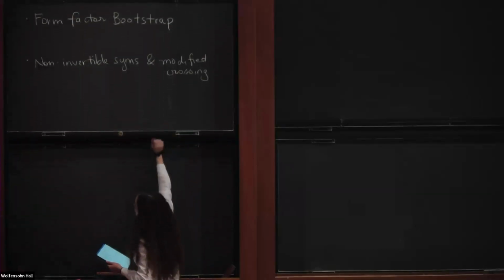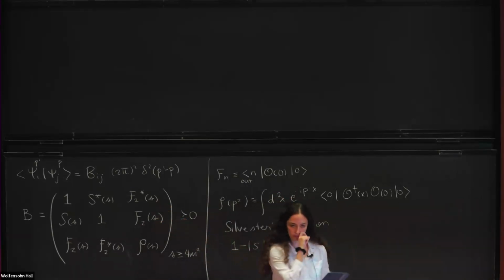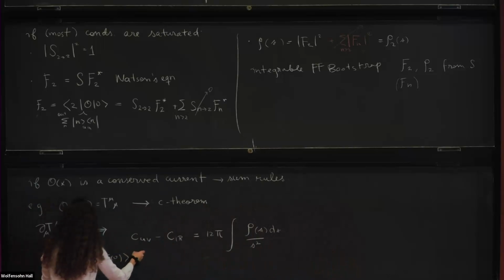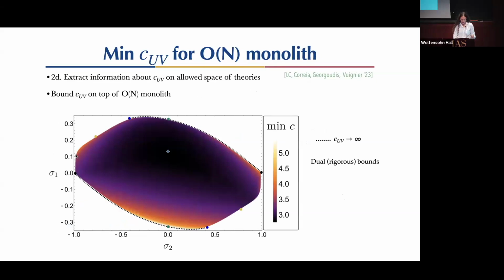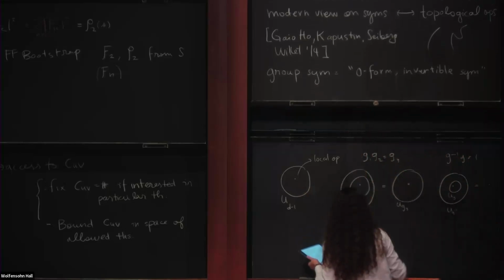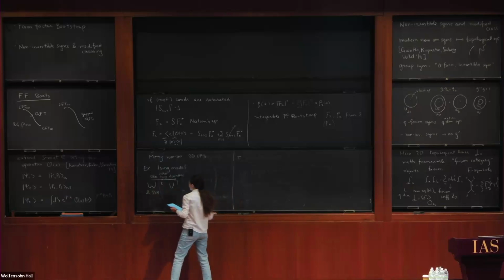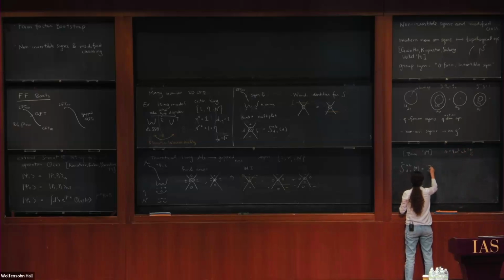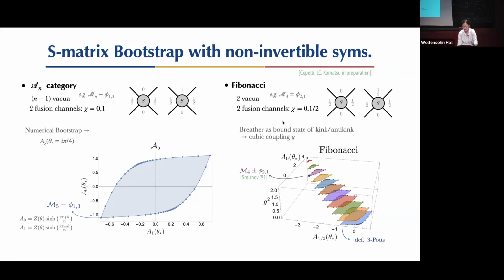S-matrix Bootstrap Part 4 - Lucía Córdova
Topic: S-matrix Bootstrap Part 4
Speaker: Lucía Córdova
Date: June 21, 2024